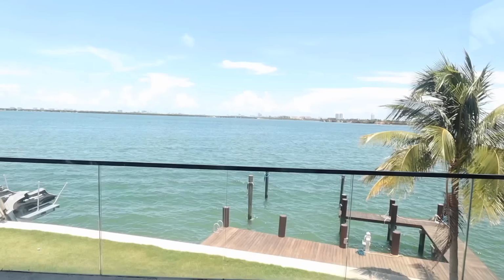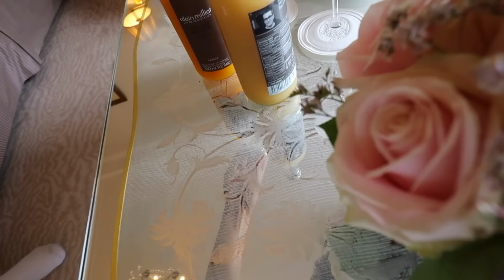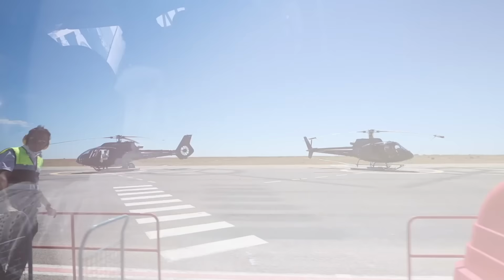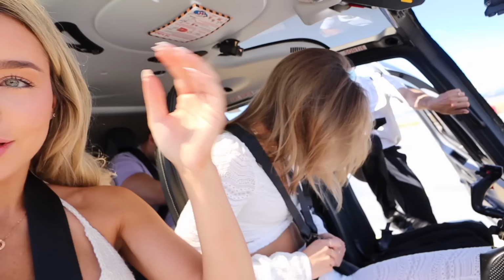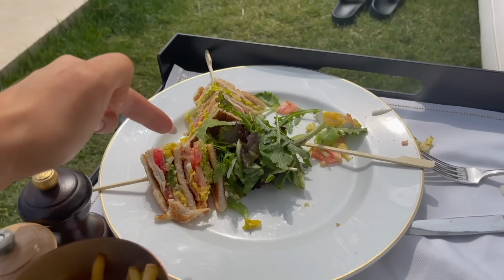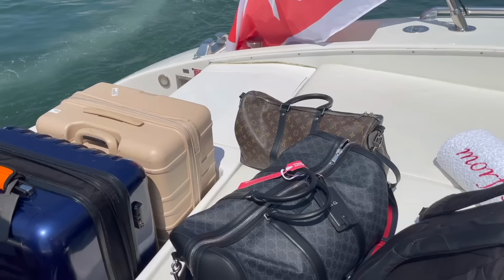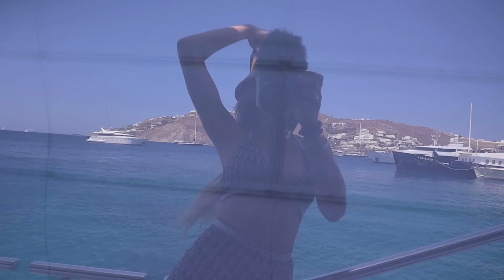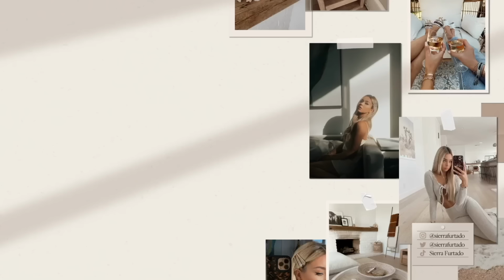Europe Vlog! Paris! St. Tropez! Monaco! Mykonos!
YAY NEW VLOG! Europe Vlog! Paris! St. Tropez! Monaco! Mykonos!

FOLLOW LOUIE!

Sierra Furtado
5850 W 3rd Street
Los Angeles, CA
90036